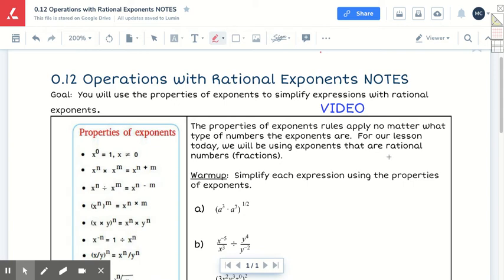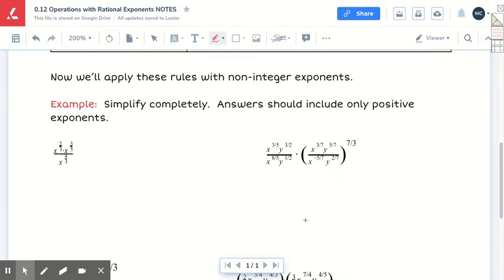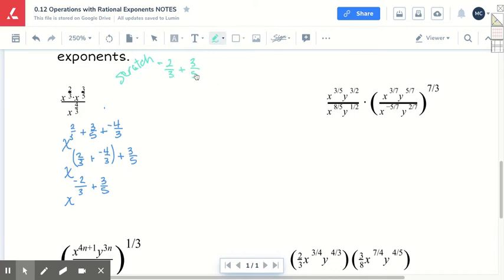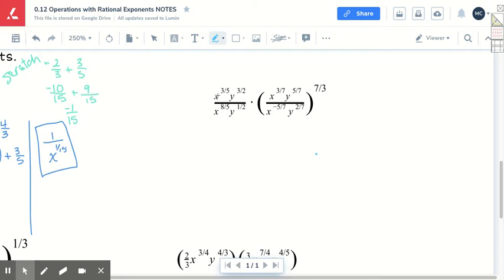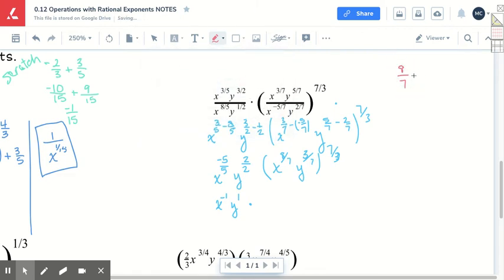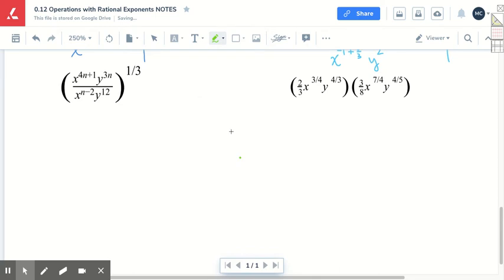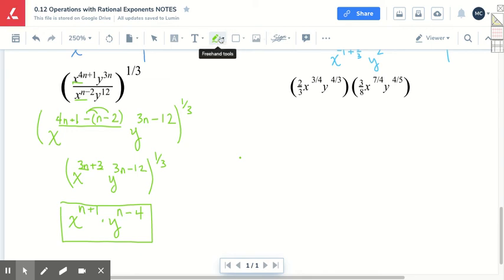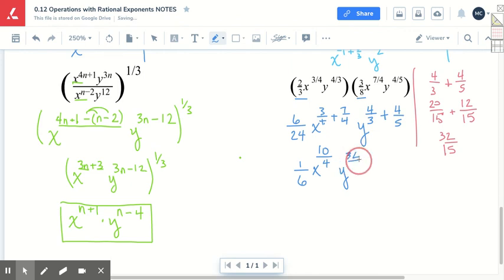0.12 Operations with Rational Exponents NOTES.pdf - Lumin Pdf